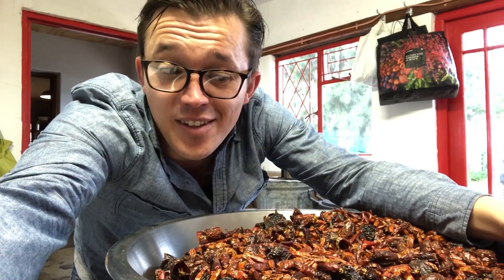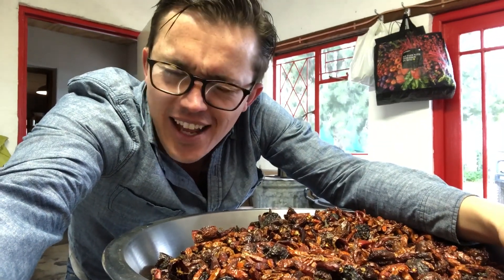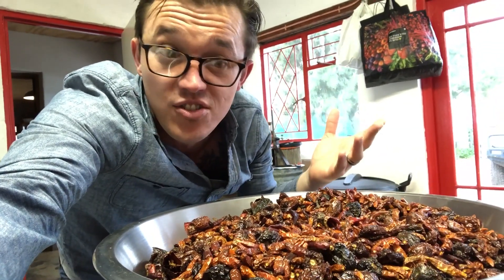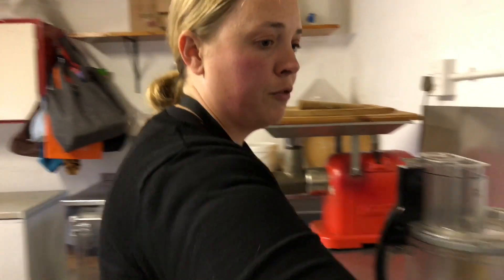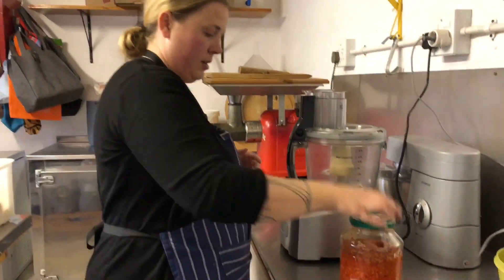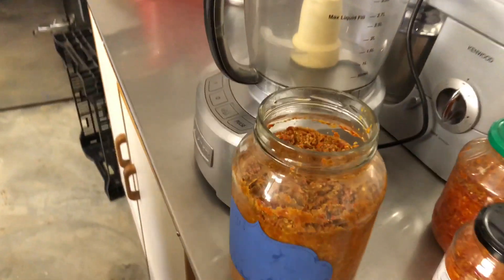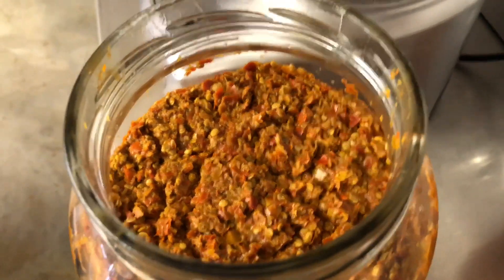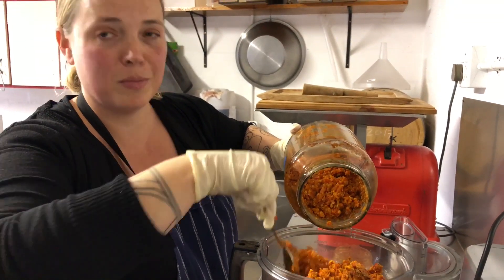Genesis Farm: Fermented sriracha chilli sauce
In this 3 part series I visit John & Jolene House from Genesis Farm in Stellenbosch. We bake some real Sourdough Bread, make some proper Sriracha Chilli Sauce and chat to John about the farm.